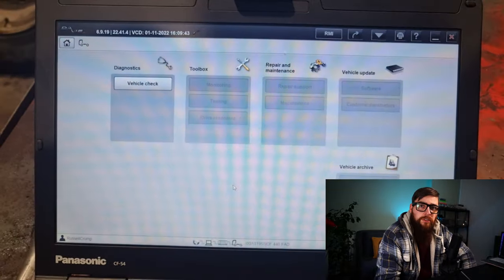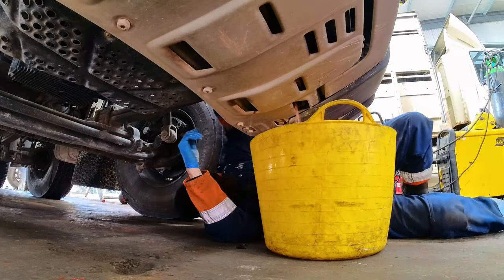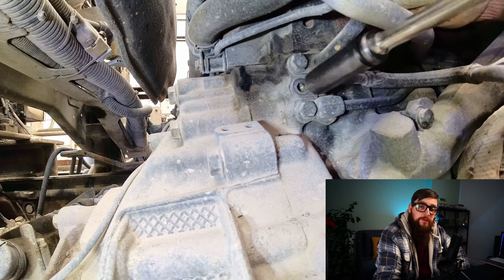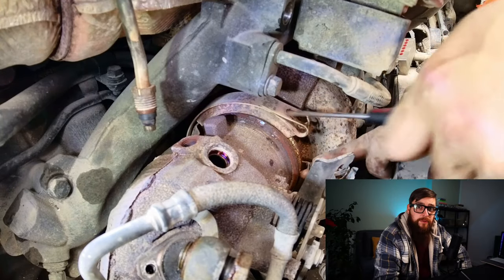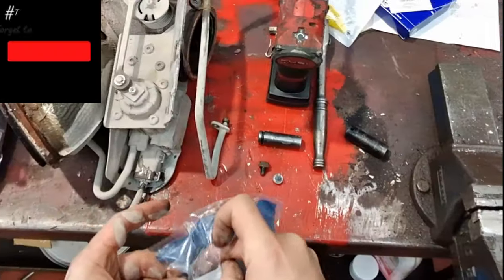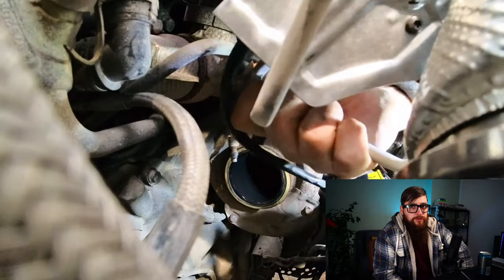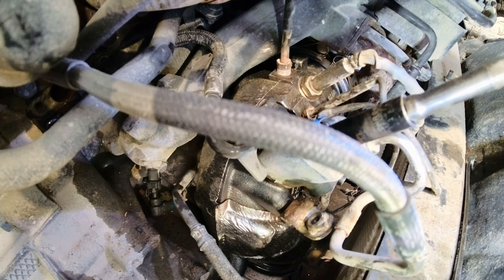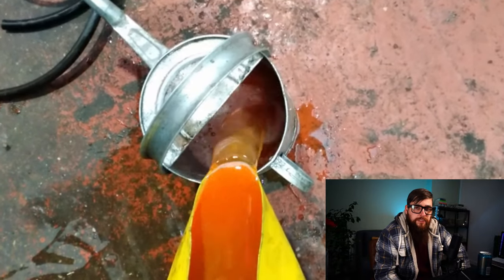ITS MOST PROBABLY THIS | DAF MX-11 BPV actuator FAULTS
DAF Mx11 bpv faults this week. With amber engine warning and exhaust system malfunction , I needed to get to the bottom of these faults with various BPV issues such as p1052,p101e,p1024,p1025,p1026, u1579 and p1496 it's safe to say it will need a new BPV, so In this video we remove and replace the BPV after diagnosis.

if you want more information on the bpv why not check out the premium members area